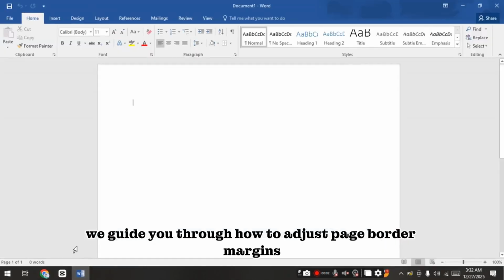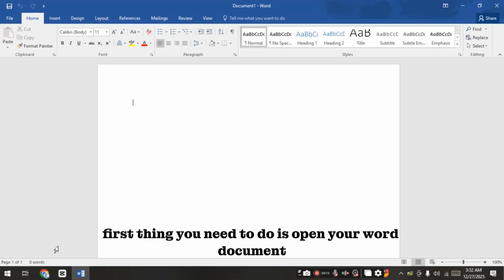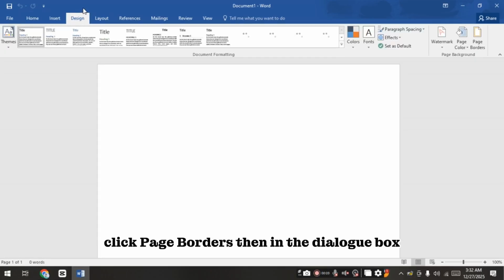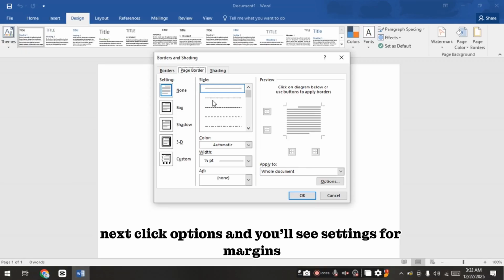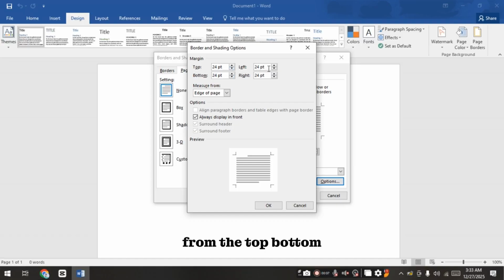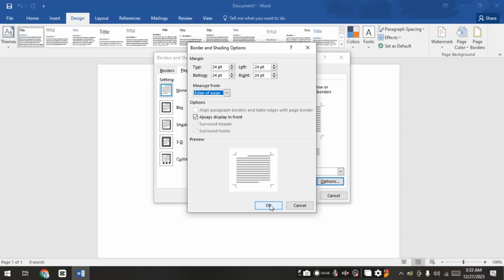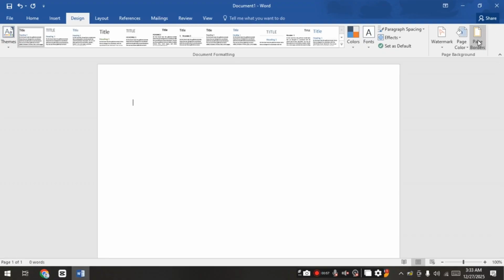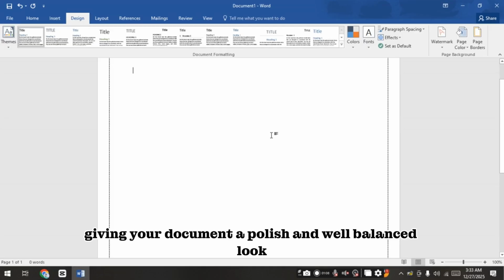How to Adjust Page Border Margins in Microsoft Word (Easy Guide)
Learn how to adjust page border margins in Microsoft Word quickly and easily in this step-by-step tutorial. This video shows how to change page border margins in Word, fix page border spacing issues, and customize Microsoft Word page layout for documents, reports, and school projects. Perfect if your Word page border is too close to the text or not aligned properly, using simple Microsoft Word formatting settings anyone can follow.